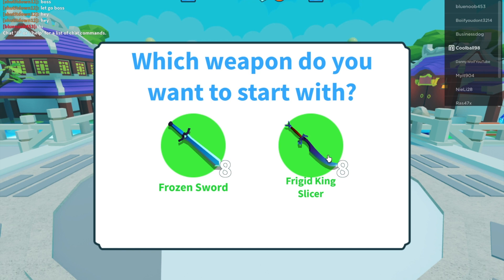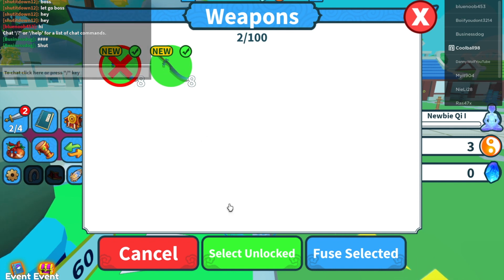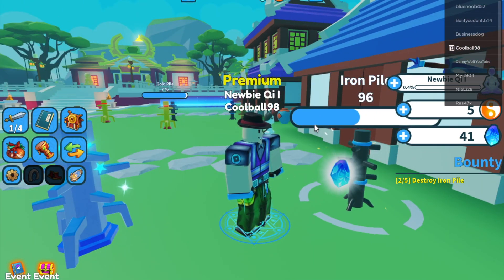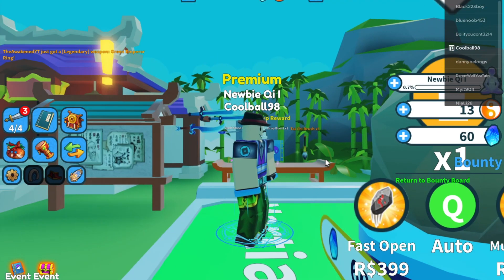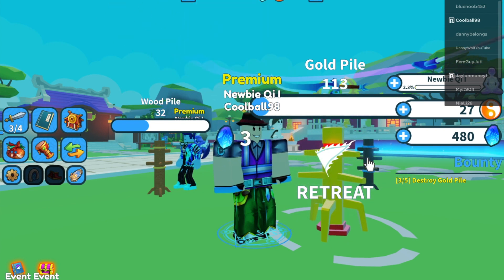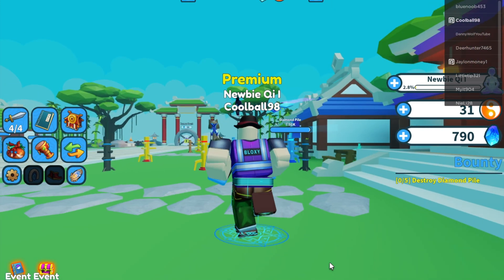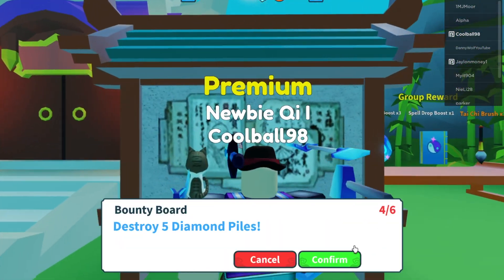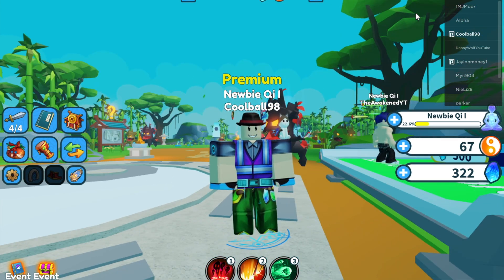Weapon Fighting Simulator Ep#1